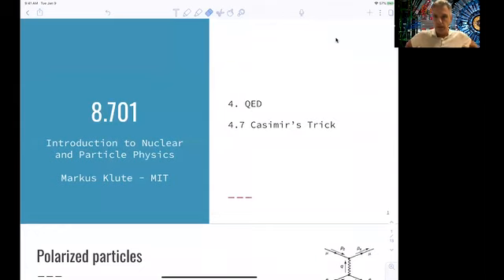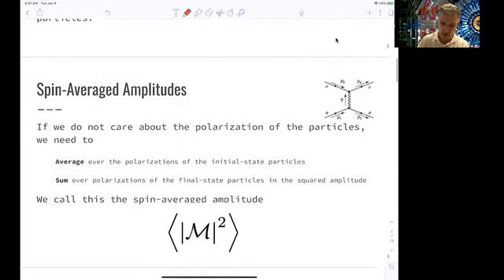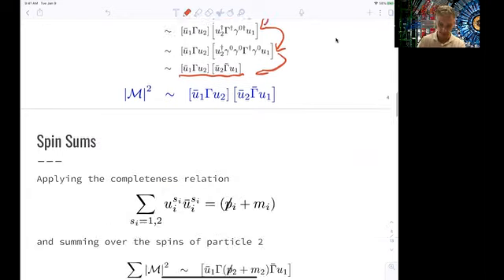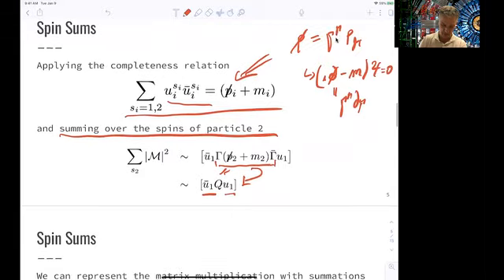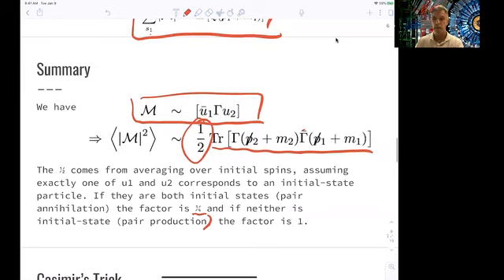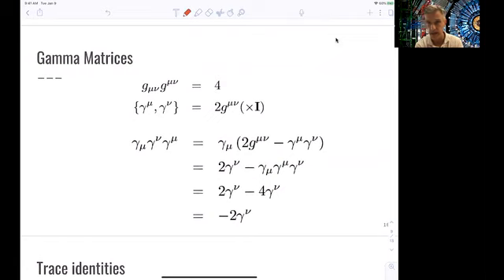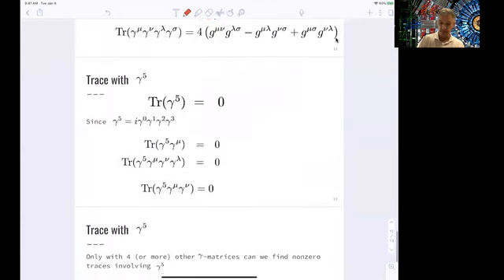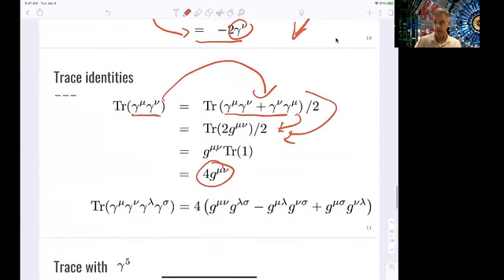MIT8 701F20 04 07 Casimir 300k